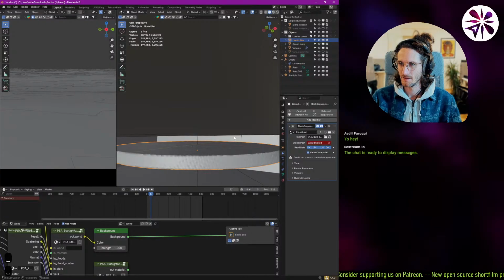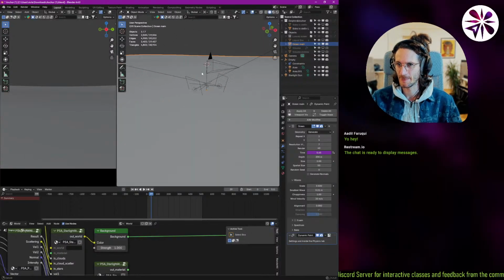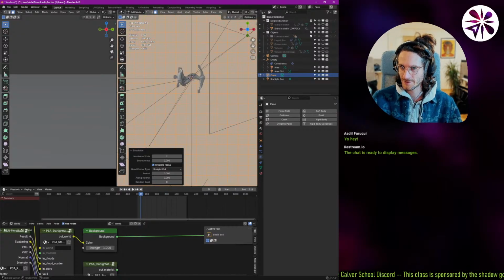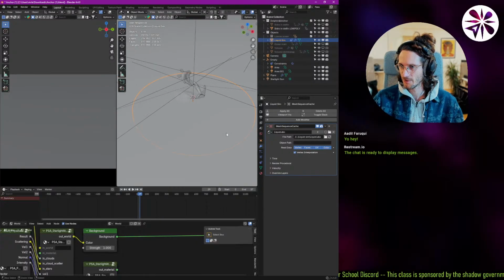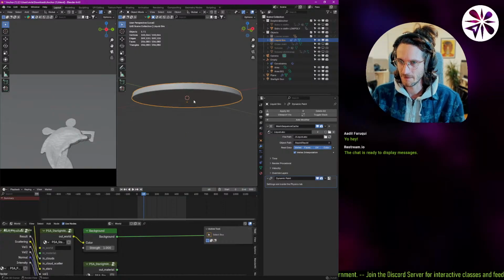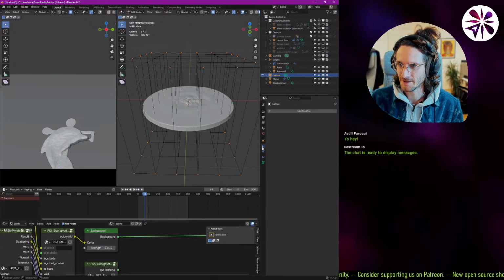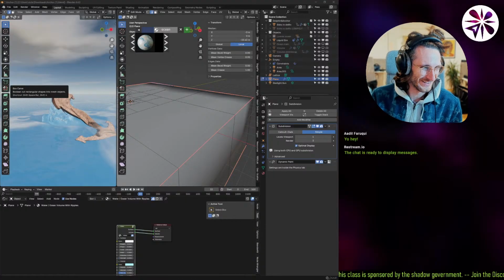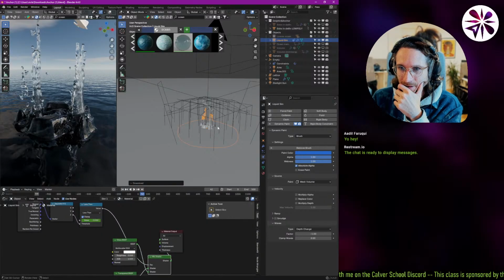Technical Support for 3D Students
I will look at all Student and Community projects sent in. If there are project files I will also open them and help to fix problems or offer solutions for your roadblocks. 🤠